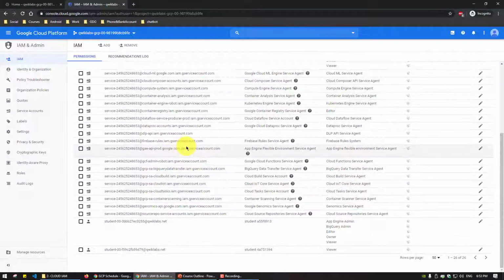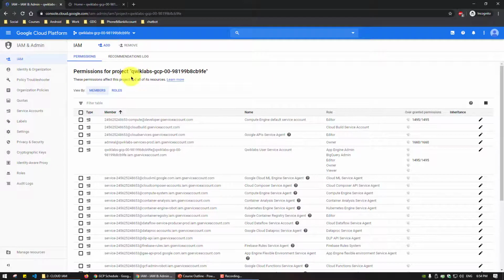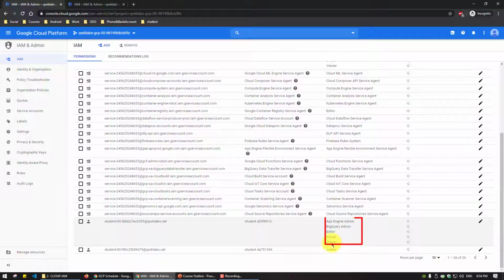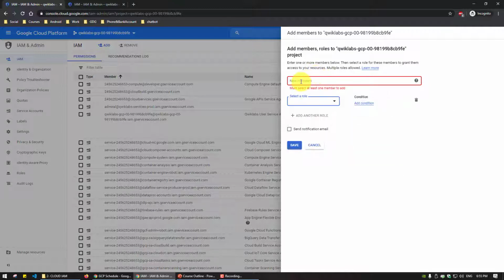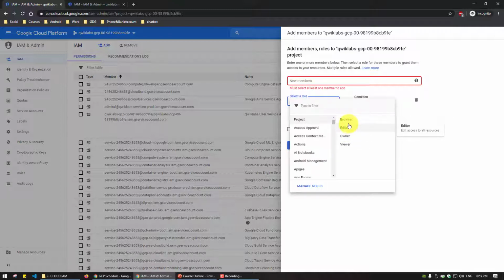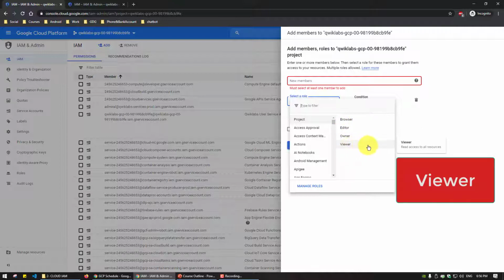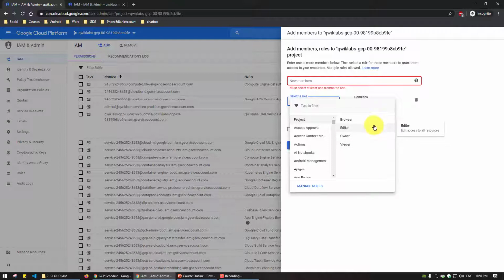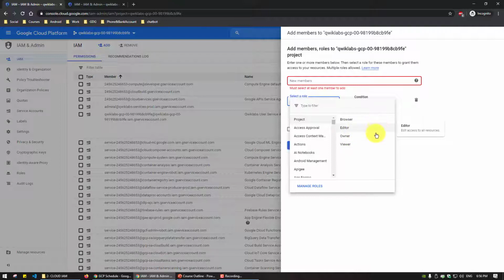17 - The IAM Console and Project Levels roles | Cloud IAM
Editor, Owner, and Viewer roles. These four are known as primitive roles in Google Cloud. Primitive roles set project-level permissions and unless otherwise specified, they control access and management to all Google Cloud services.